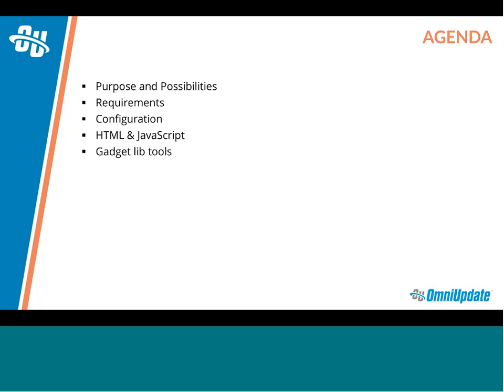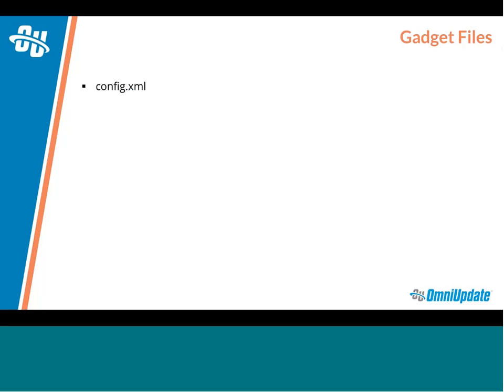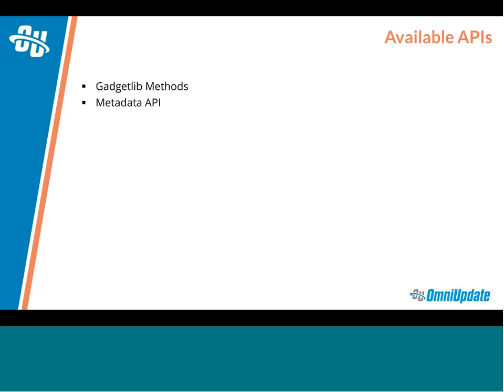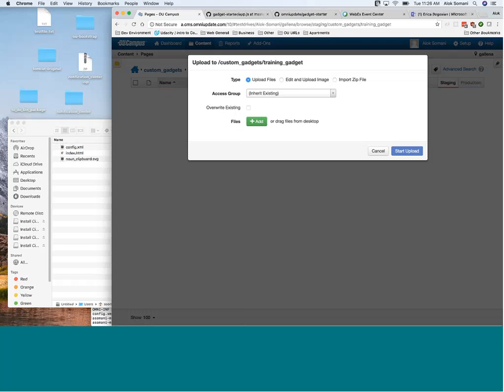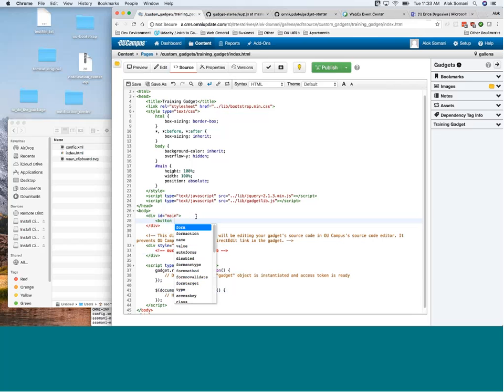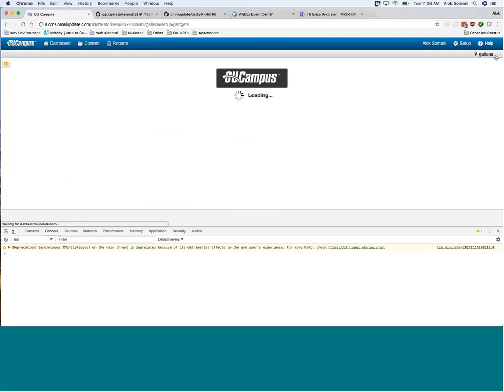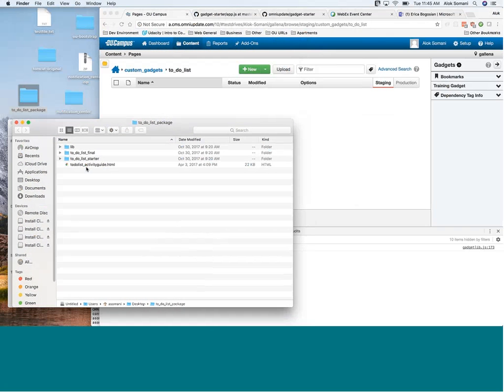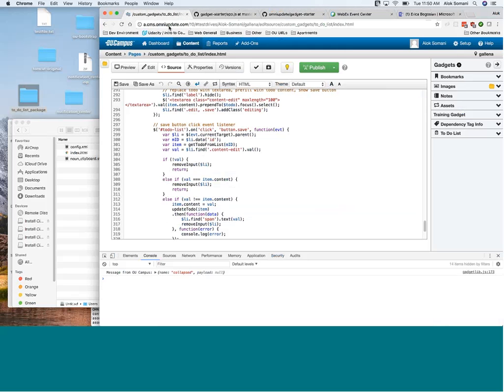OU Campus Training Tuesday - Building a Custom Gadget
Did you know that you can make custom gadgets for your own use in OU Campus? Custom gadgets have been created that do everything from pick colors to apply metadata to pages. If you're familiar with code and looking to expand what you can do with OU Campus, then join us for an introduction to creating custom gadgets. Web Developer Alok Somani will cover the files needed to create gadgets, interactions with the OU Campus API, and how to install and use your gadget.